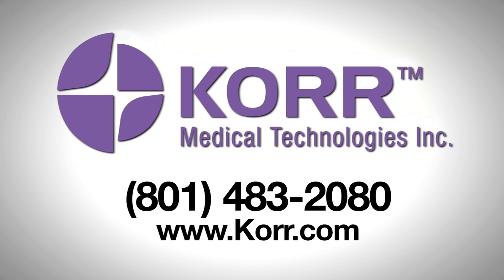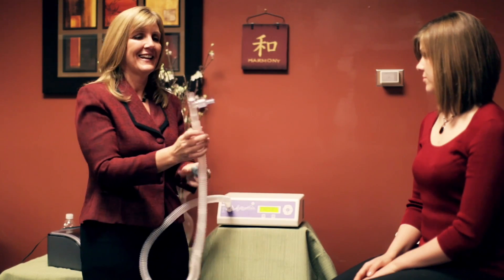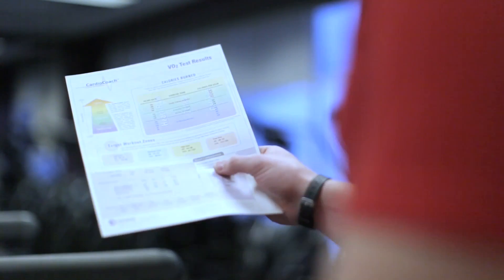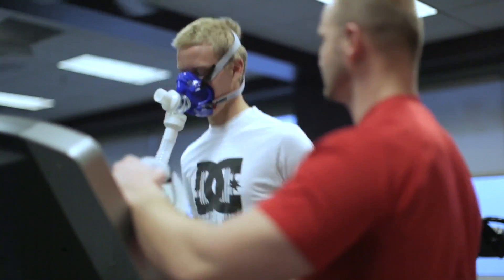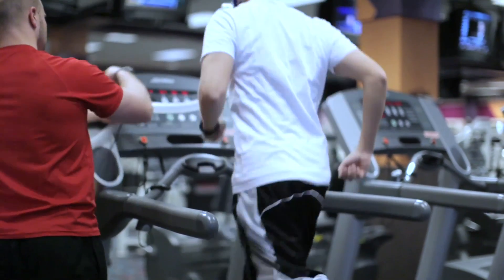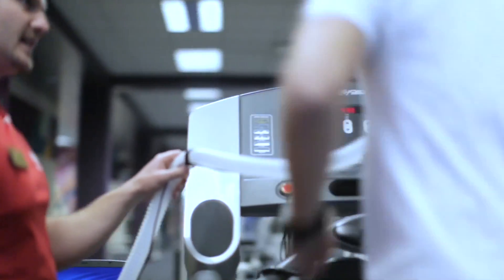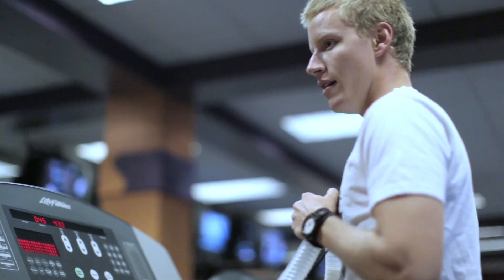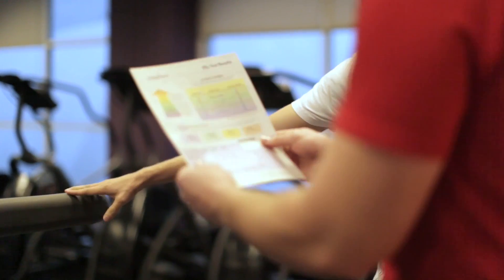CardioCoach V02 Max | KORR Medical Technologies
CardioCoach brings the powerful tools of VO₂ Max, AT detection and metabolic measurement to fitness professionals at every level of expertise.  Help clients reach their fitness and weight loss goals faster than ever.